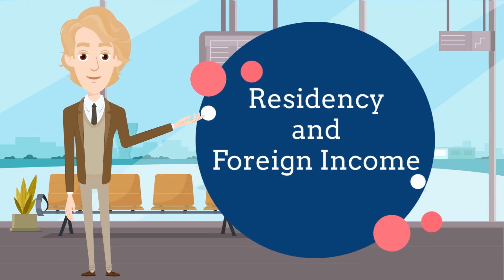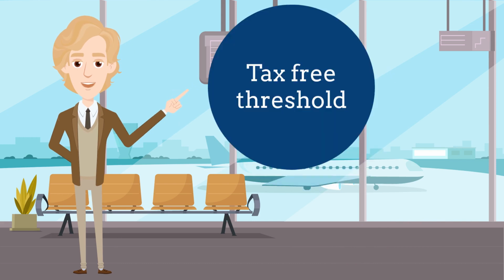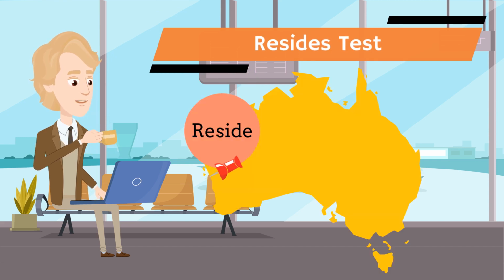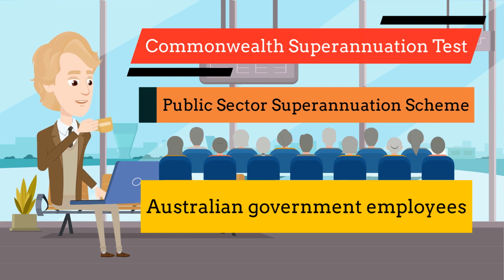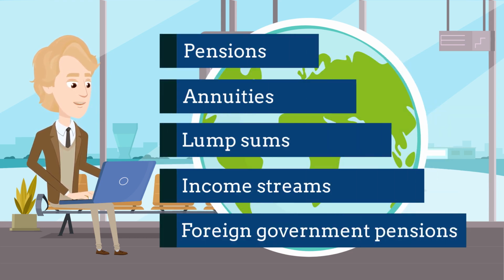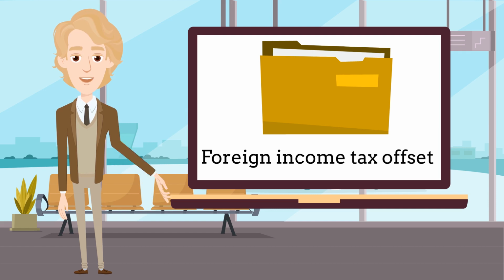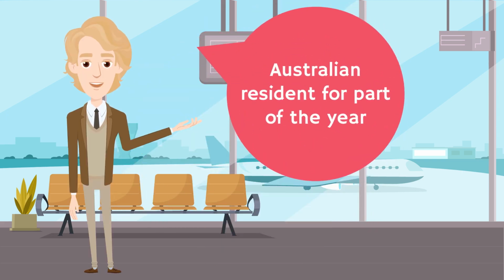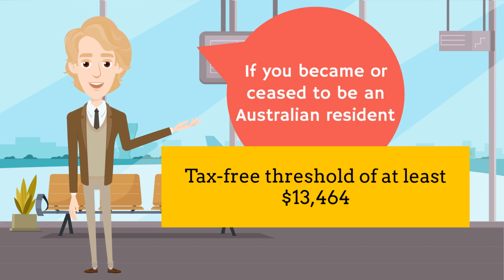Residency for Tax Purposes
This video will assist you in understanding your residency for tax purposes in Australia.
Contact the Curtin Tax Clinic and find out whether you’re eligible for free tax advice and assistance